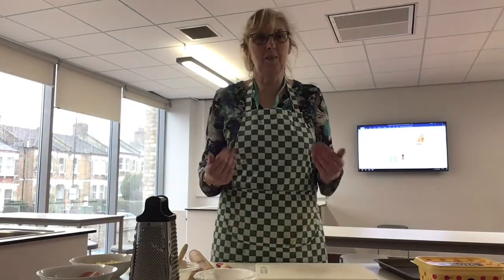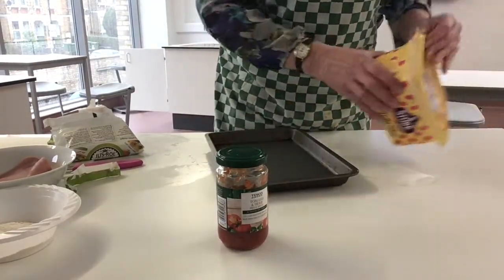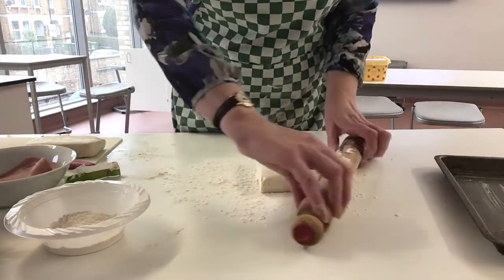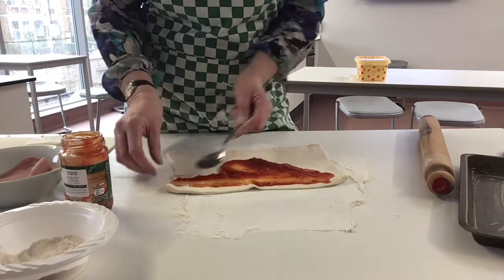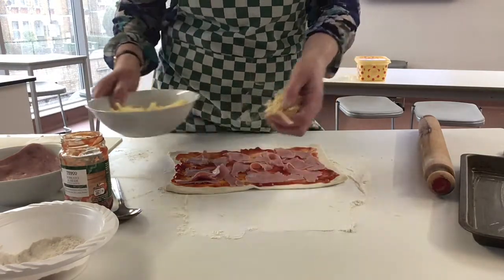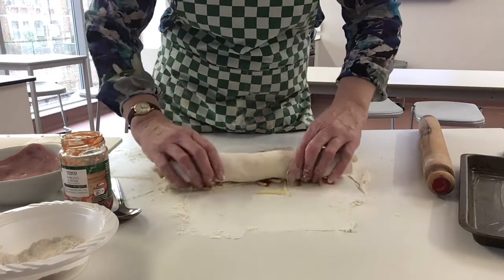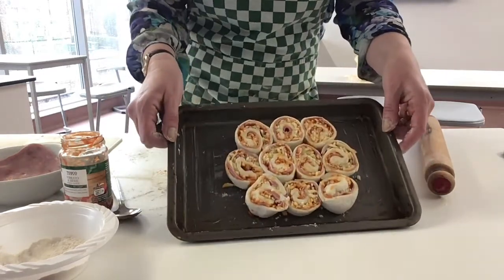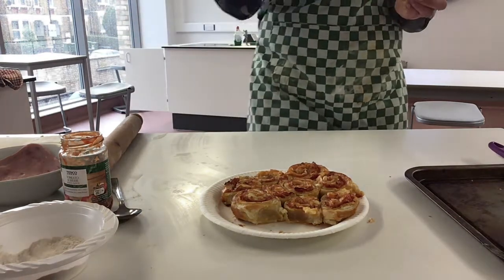Pin Wheel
Ready to cook? Learn how to make a cheesey pin wheel with Ms Wylie.